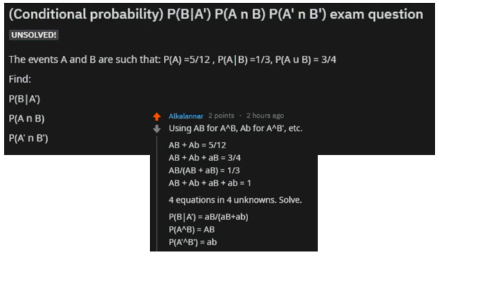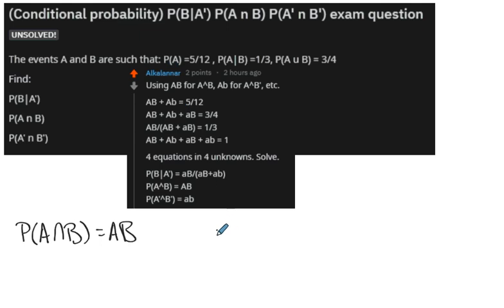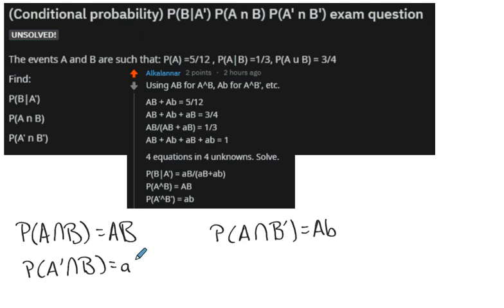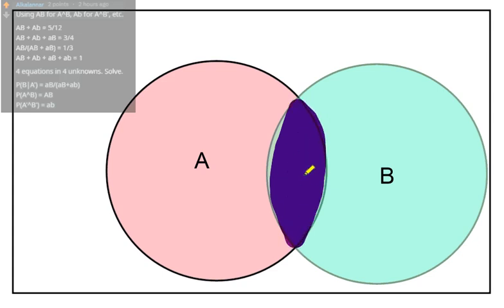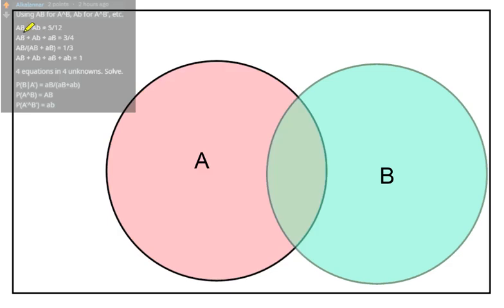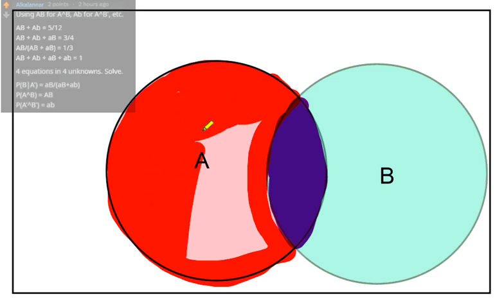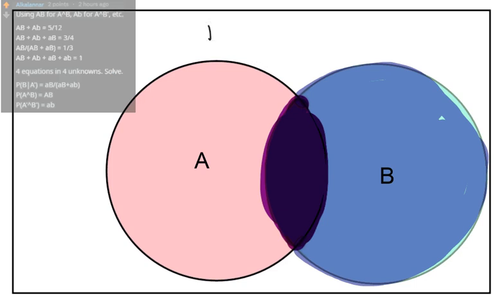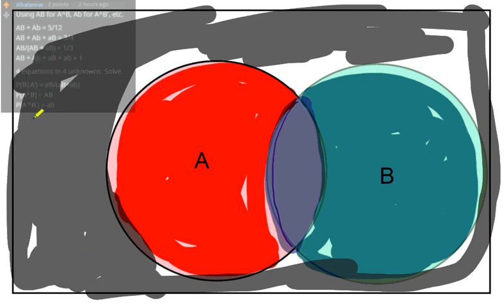Conditional Probability System of Equations Approach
This was a way to approach a conditional probability problem by creating a system of equations to calculate each piece of the puzzle.  I found it helpful to look at a venn diagram to see the four parts.